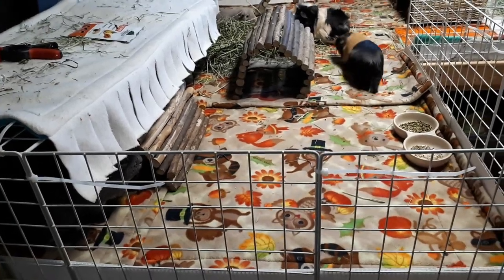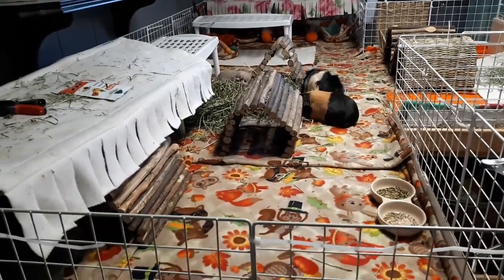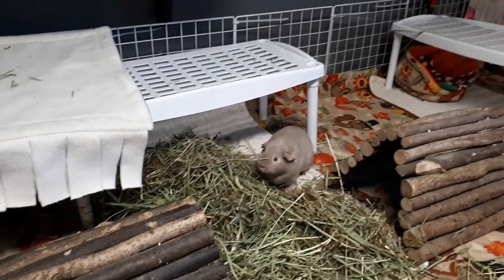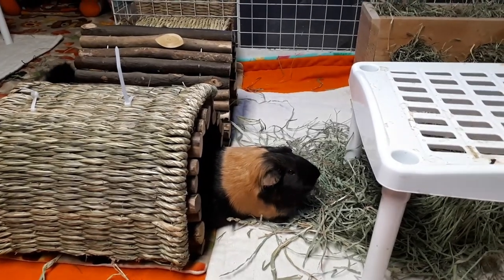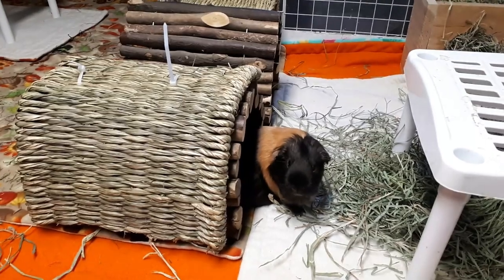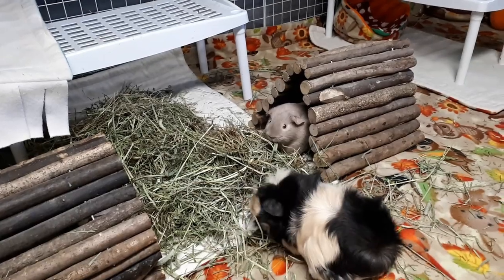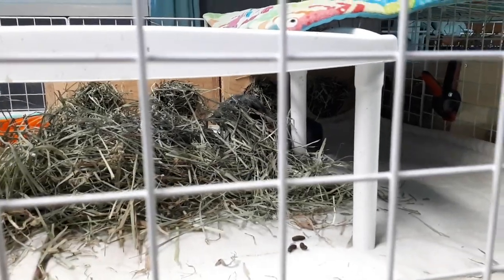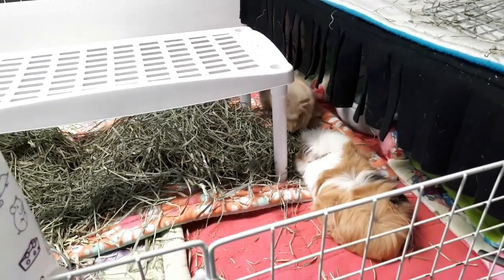How Are The Guinea Pigs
Trusted Guinea Pig Related Shops
Oxbow (hay, pellets, supplements):
FluffyFeetDesigns (hay boxes):
Zoey & Lilo's Toy Box online shop (fleece, toys, food):
BudgetBunny Shop (fleece, toys):
Popcorning Piggy (t-shirts, stickers, mugs):
Scotty's Animals (T-Shirts):
The Natural Cavy  (treats,forage):
Darwin's Cavy Creations (fleece maker):
Guinea Pig Care Information, How To & Supplies